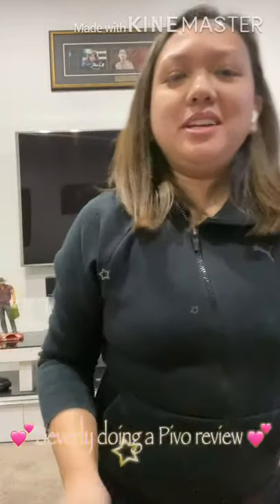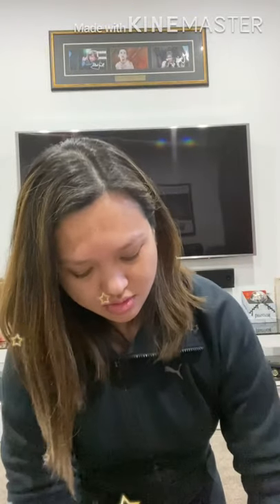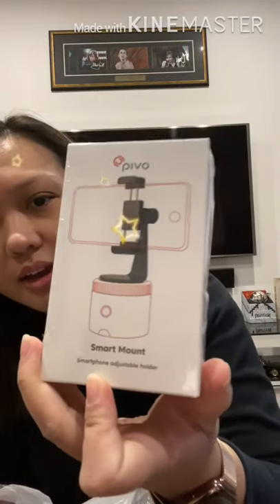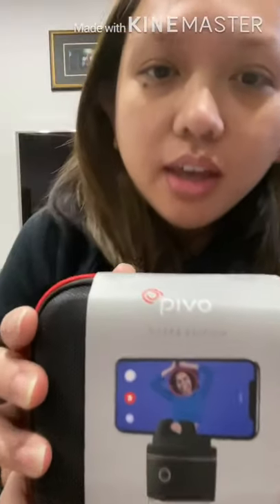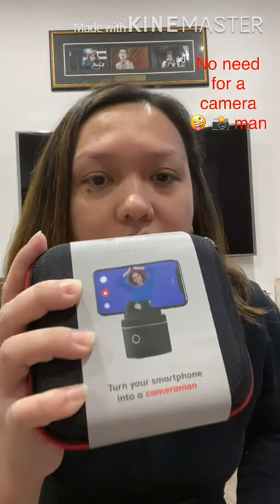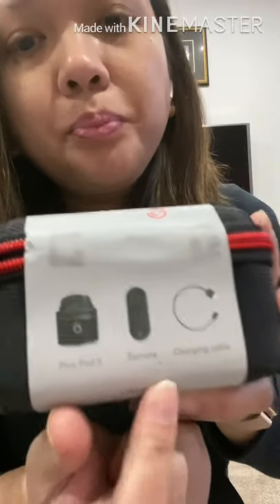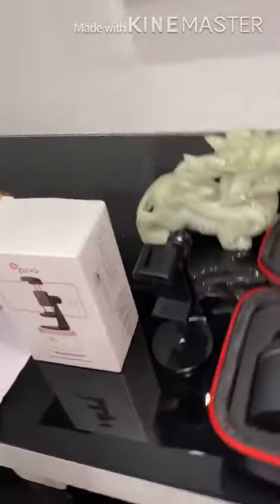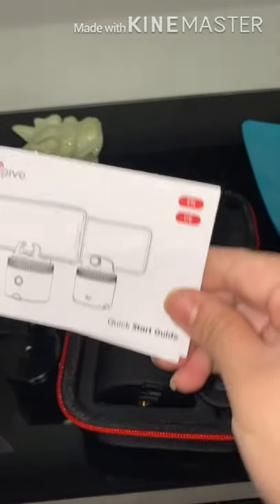Pivo Silver pod review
I bought this Pivo Silver pod recently from facebook ads and can't believe it came. I was so amazed on what is this pivo pod can do. Such a great gadget to have for those who loves selfies, youtube vloggers etc. This little smart phone pod is a must have..

So you better check it out guys!